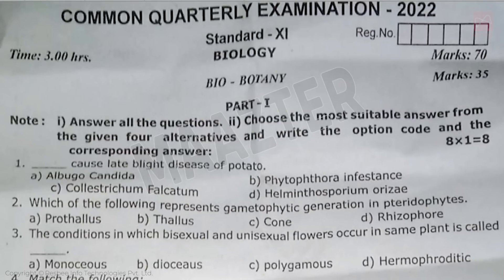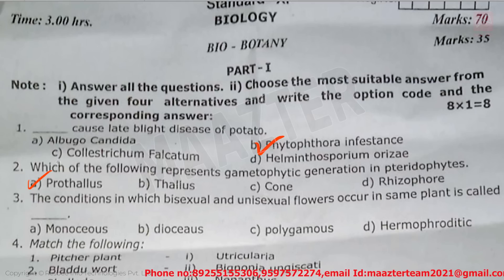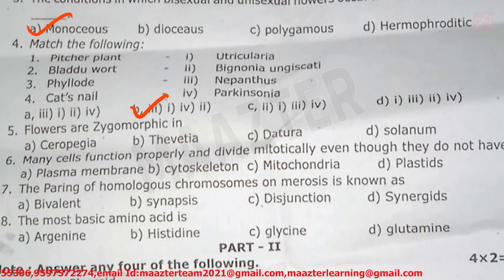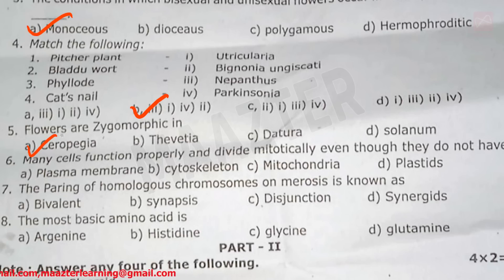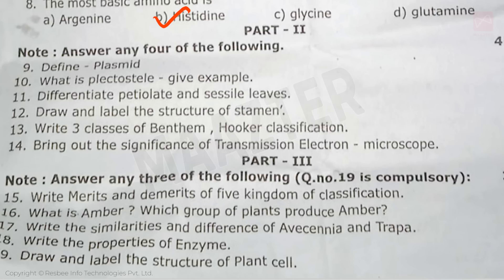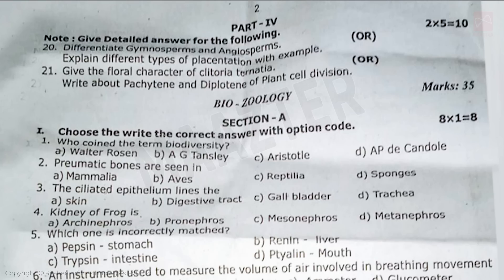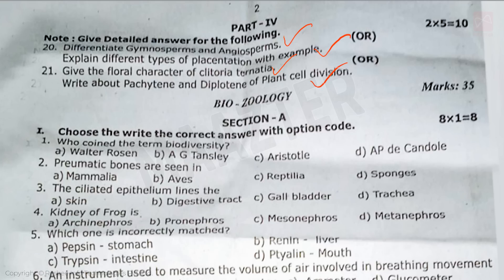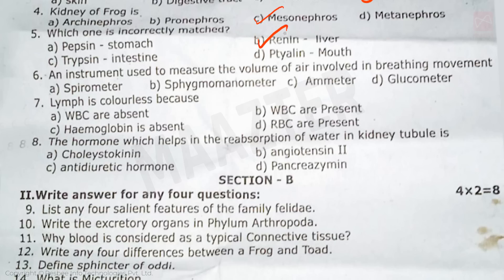11th Biology Quarterly Exam Question Paper 2022 | Original question paper 2022 | 100%